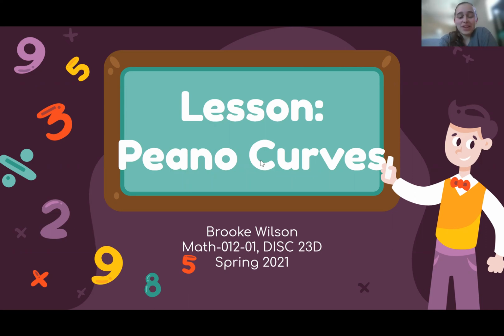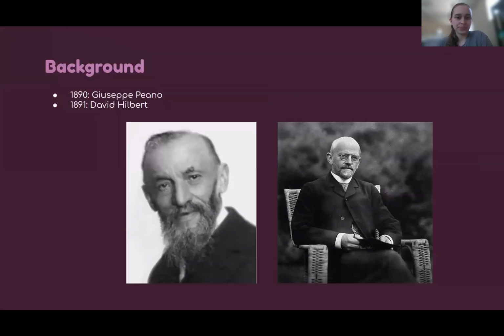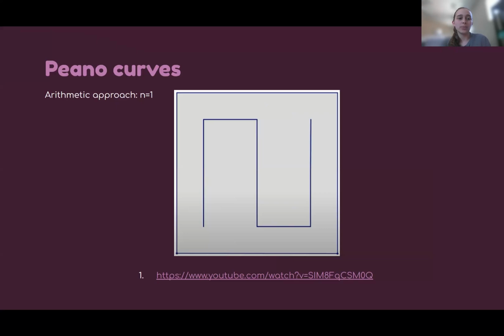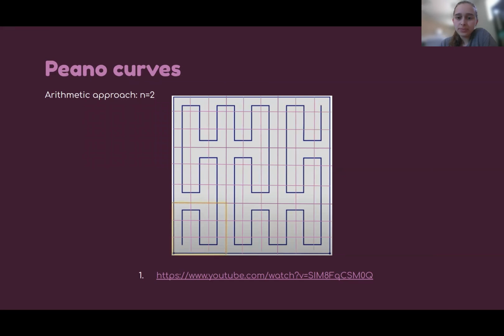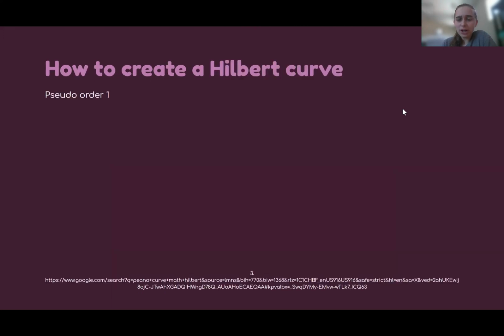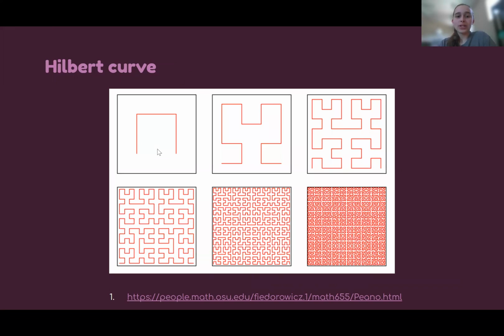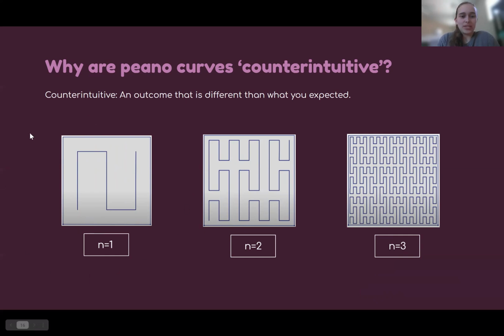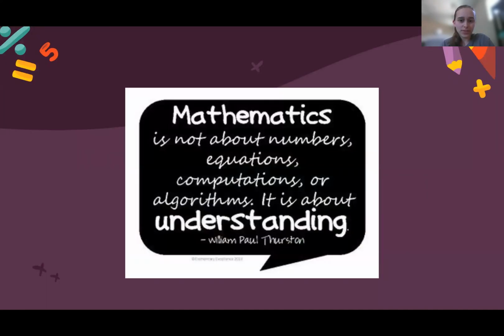Math 012 - Final Video Project